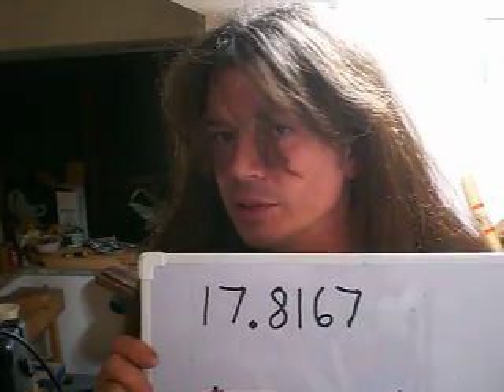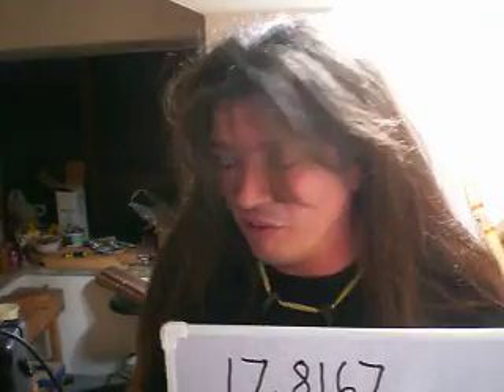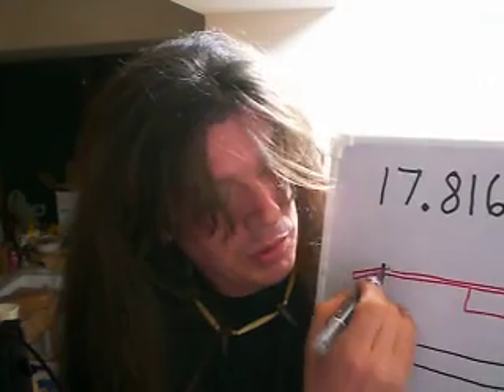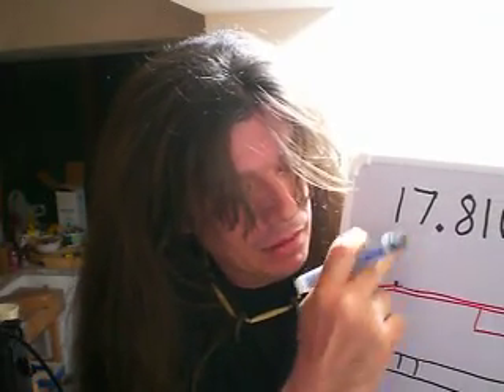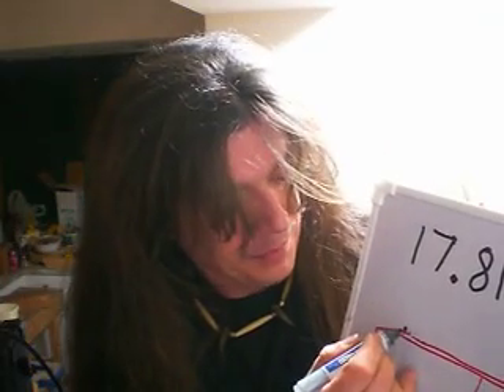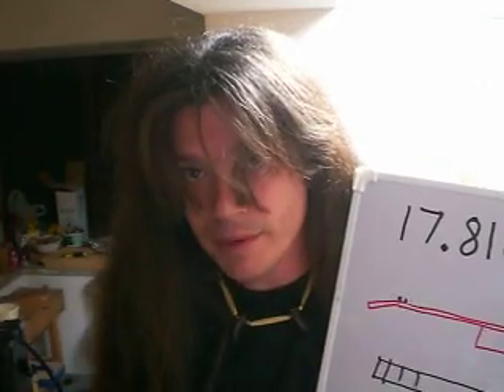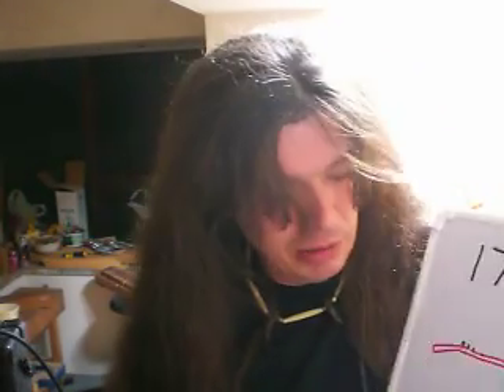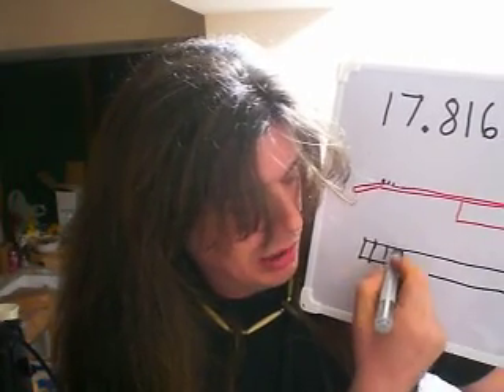How to Make an Electric Guitar - the 18 Rule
This is a video to help explain the "18 Rule" formula, used in finding fret placements on guitar fingerboards.

I'm using this also to illustrate my post on my blog - my blog that explains how to make homemade instruments.